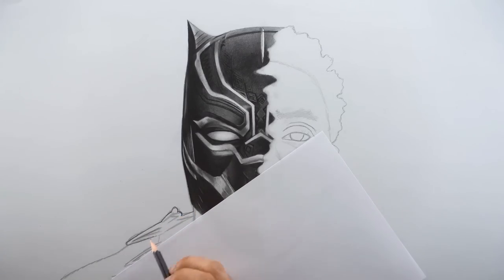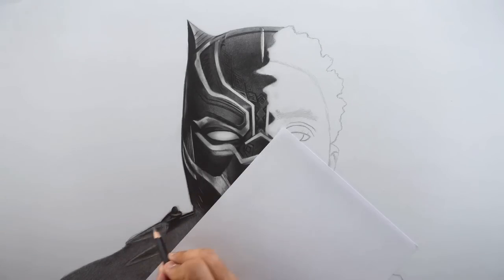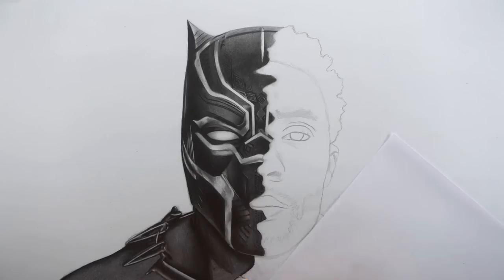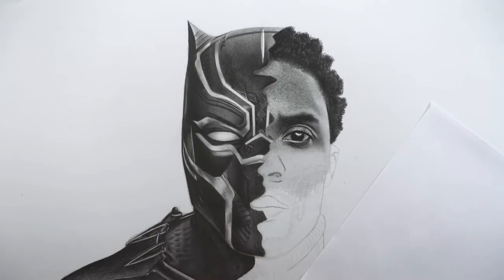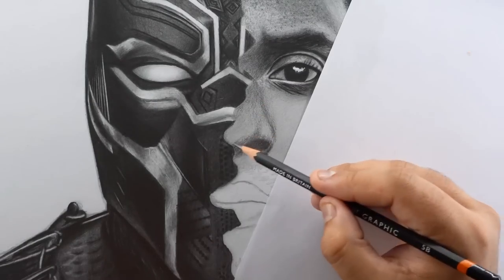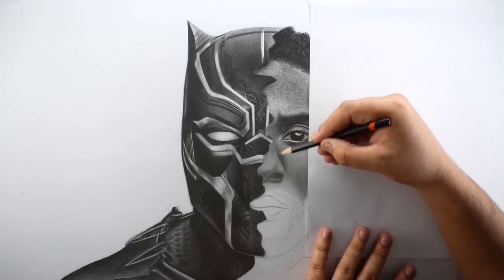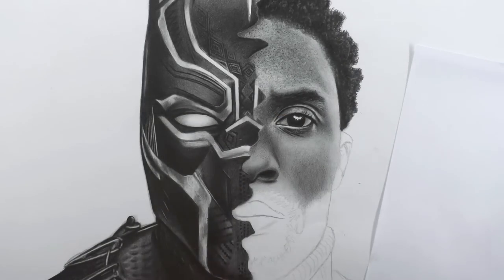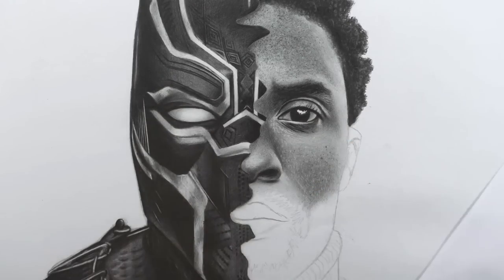Drawing Black Panther X Chadwick Boseman | Tutorial for BEGINNERS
In this video I'm going to Draw a portrait of Marvel's Character Black Panther and Actor Chadwick Boseman, combined together using Graphite pencils. My method is aimed to help even the most complete beginner to draw something they once thought was impossible.

♫ MUSIC ♪

- Moving on
- First time experience
- Honey
- Rio Nights